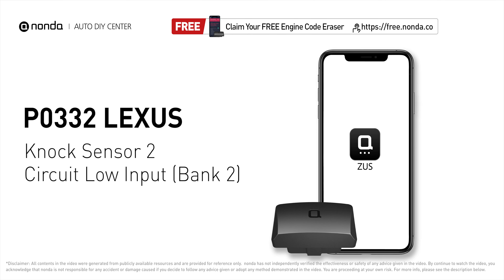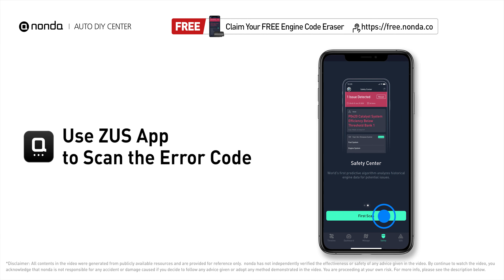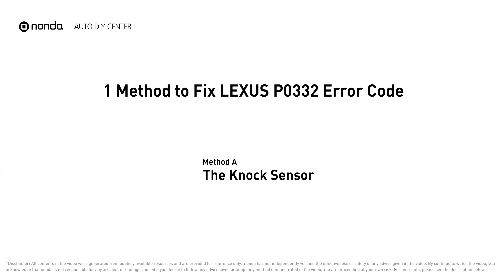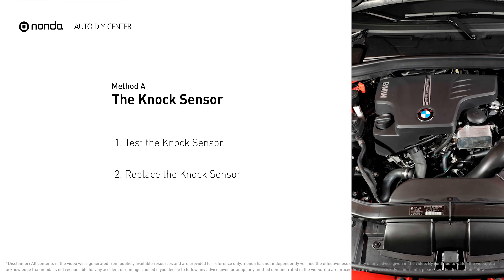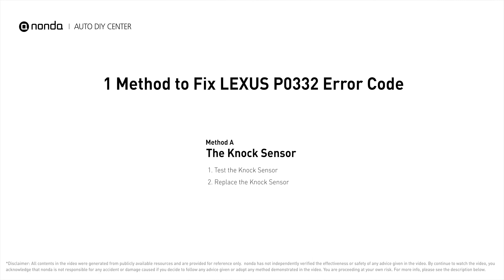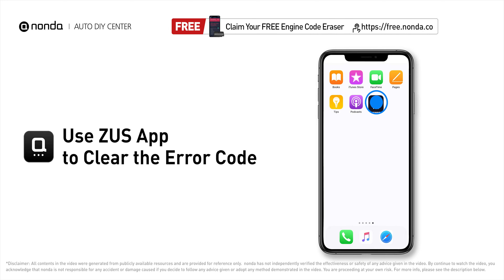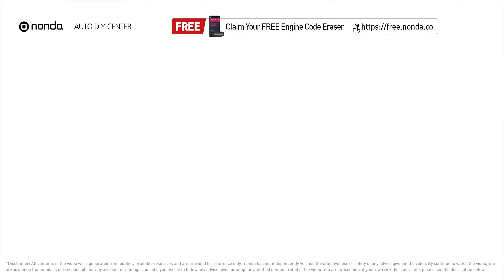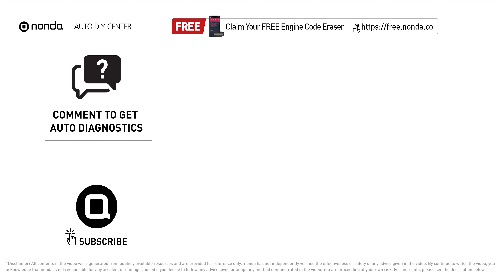How to Fix LEXUS P0332 Engine Code in 2 Minutes [1 DIY Method / Only $10.36]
Claim your FREE engine code eraser

Engine Code LEXUS P0332 Saving Repair Parts:
Knock Sensor

This video shows you How to Fix Engine Code LEXUS P0332 in the easiest, quickest, and cheapest way. 3 practical solutions to fix the LEXUS P0332 error code. 3 simple DIY solutions to repair LEXUS P0332.

Engine Code LEXUS P0332: Knock Sensor 2 Circuit Low Input (Bank 2).
It means that the knock sensor 2 in Bank 2 is not operating properly.
The Knock Sensor. How to replace The Knock Sensors. How to clean The Knock Sensor. Tips and tricks for replacing The Knock Sensor in your car and fixing code LEXUS P0332. Tips and tricks for cleaning The Knock Sensor in your car and fixing code LEXUS P0332.

Fix Engine Code LEXUS P0332 Easy DIY Method A | The Knock Sensor
1. Test the Knock Sensor
2. Replace the Knock Sensor

The components displayed in this video are generic components that may not apply to all LEXUS vehicles. Vehicle manufacturers may use manufacturer-specific components that are different from the ones shown in this video.

0:00 What is LEXUS P0332
0:36 Method A - The Knock Sensor
1:32 Claim a FREE Engine Code Eraser